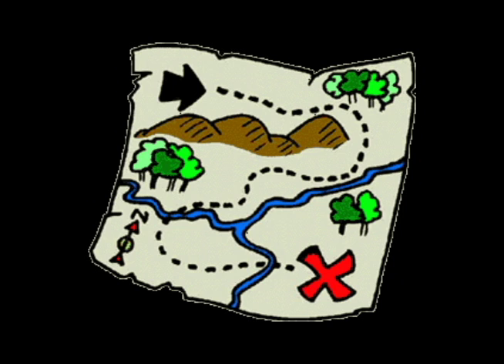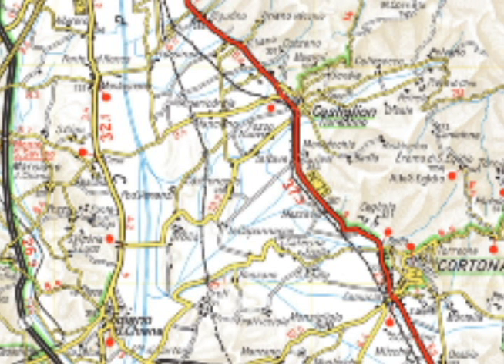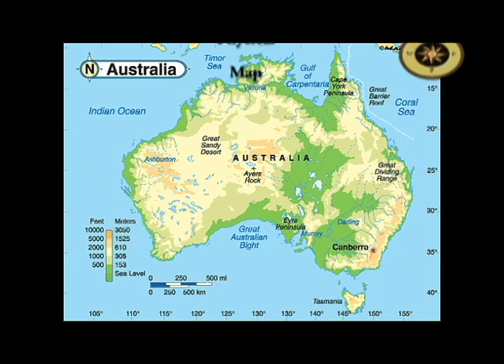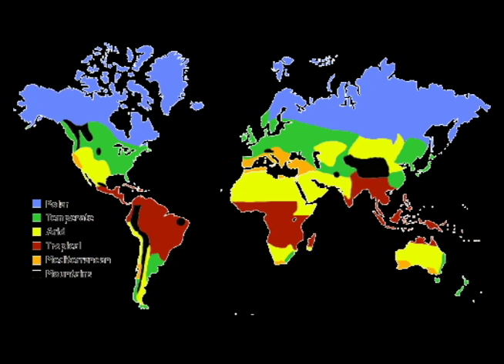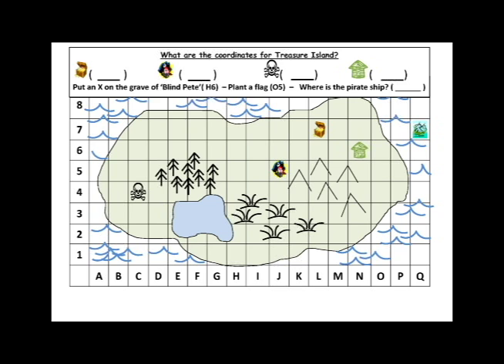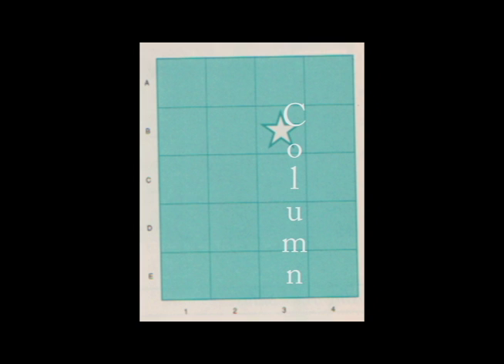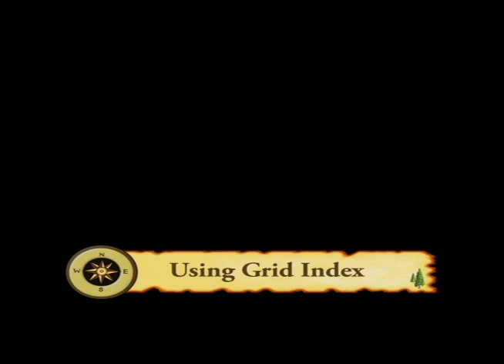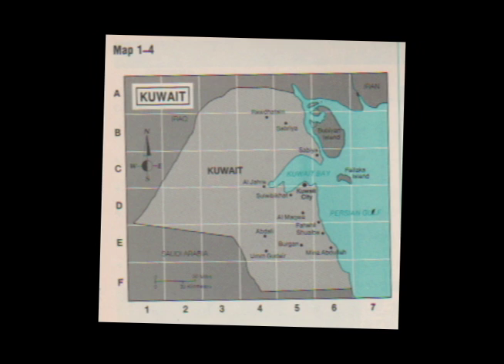Types of Maps and Map Grids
Week 2 Skill Builder